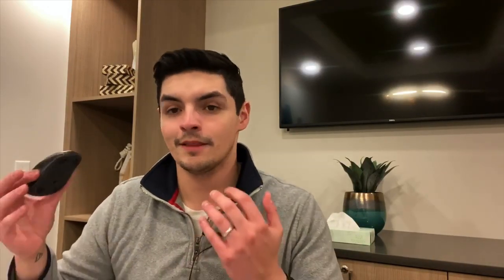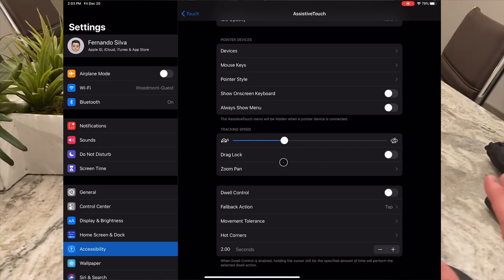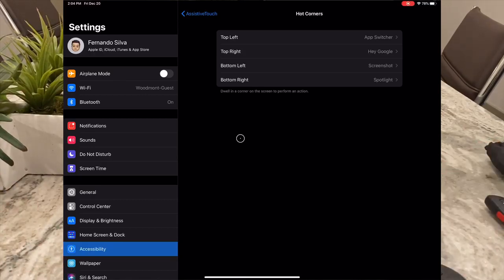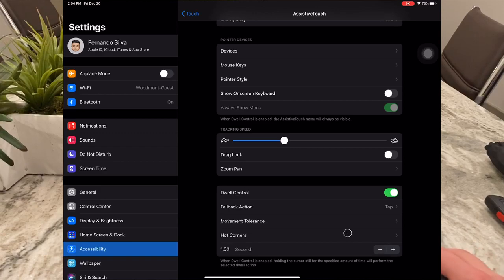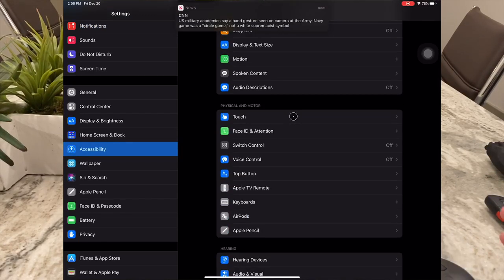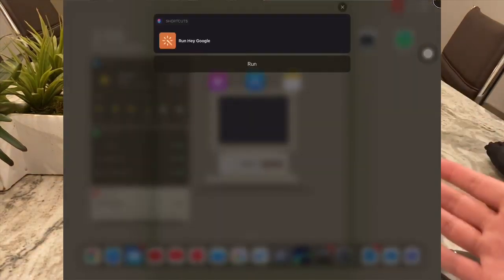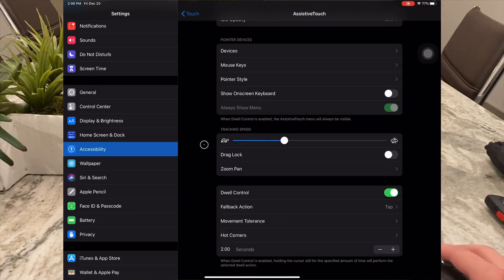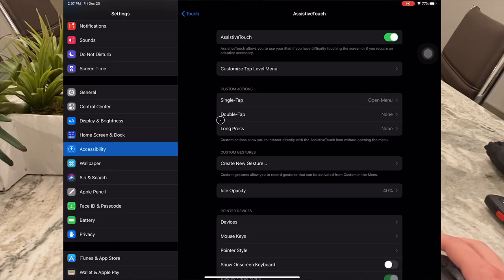New iPadOS Feature No One Know’s About! Dwell Control Explained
What is going on guys! I came across this new feature called Dwell Control on iPadOS and wanted to share!

New Twitter Account : @nandoprince93

Products used:
AirPods Pro
Inateck Dual USC-C Charger
Inateck BackPack